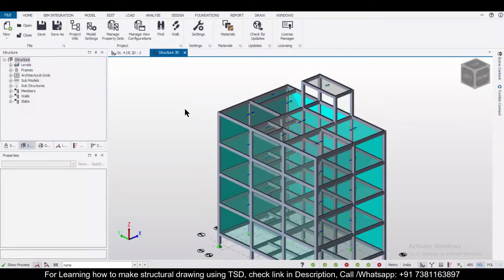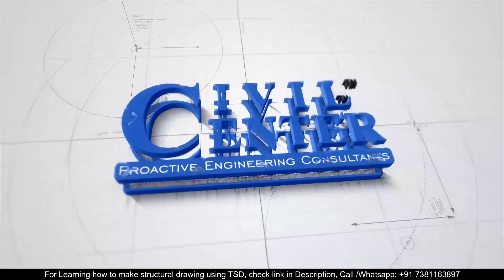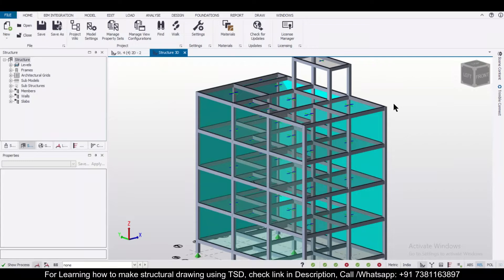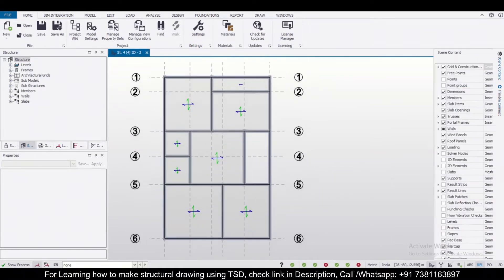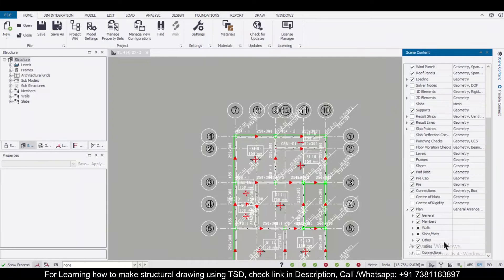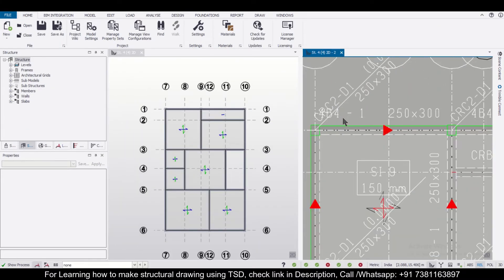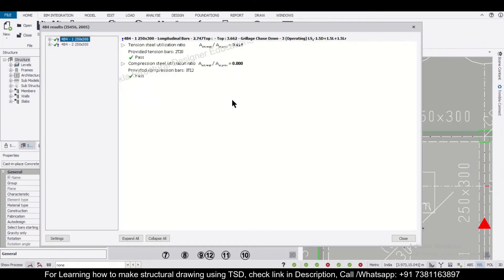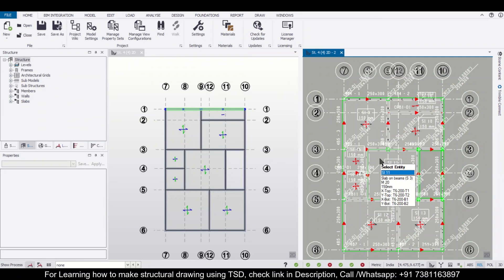Tekla Structural Designer || Viewing GA Drawings/Beam-Column Plan in Tekla Interface without AutoCAD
In this video, we have shown the process of viewing Beam-Column Plan/General Arrangement Drawing in Tekla Interface without AutoCAD in TSD. We have also discussed the advantage and usesof doing the same.